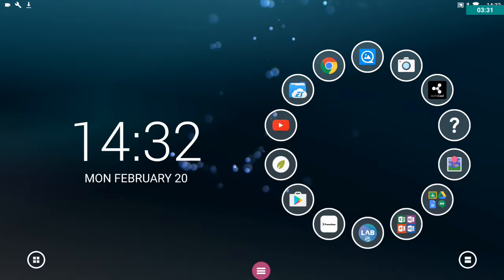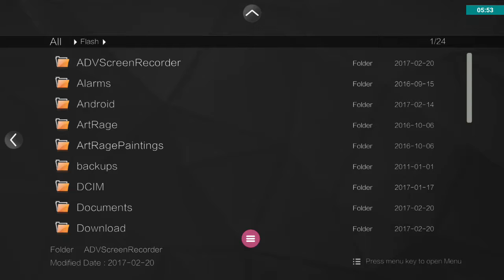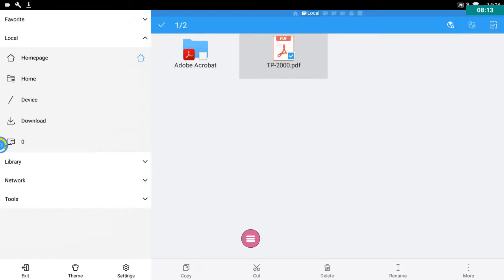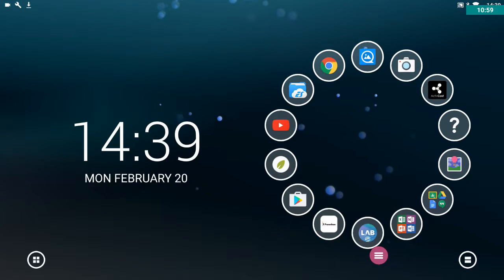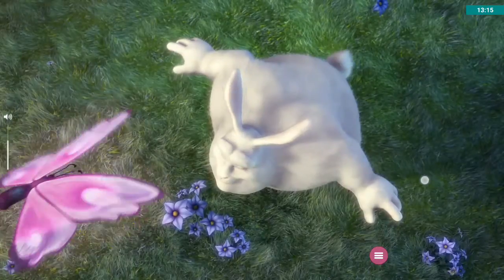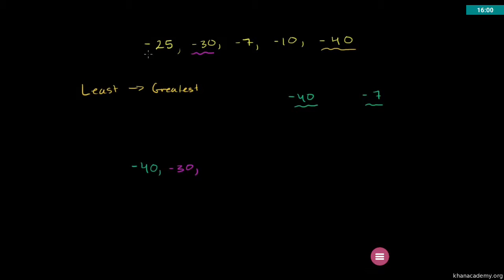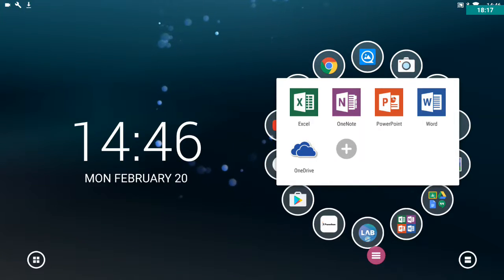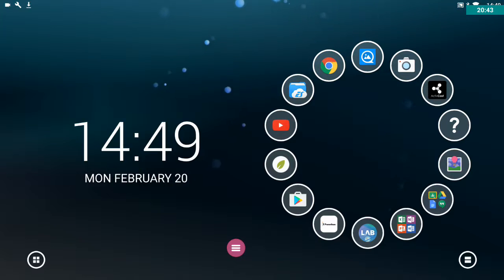What apps should I load?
It's great that your ActivConnect G series allows you to search and download ANY Android app to use ... but where do you start?! This tutorial aims to give you a few ideas of some generic (and hopefully universally useful) apps to try downloading, just to get you started.